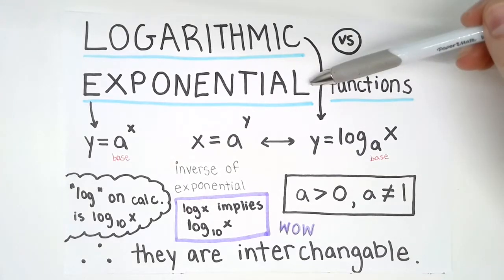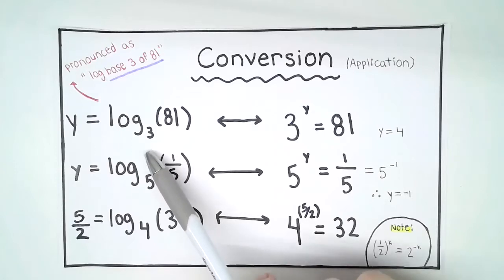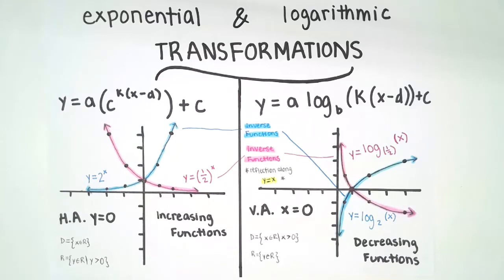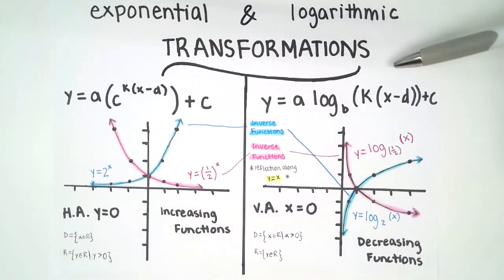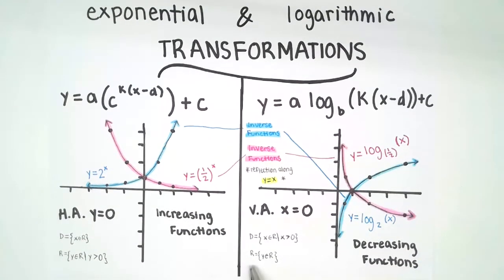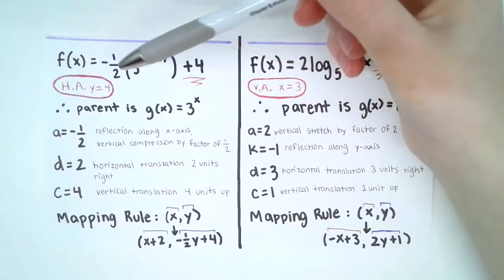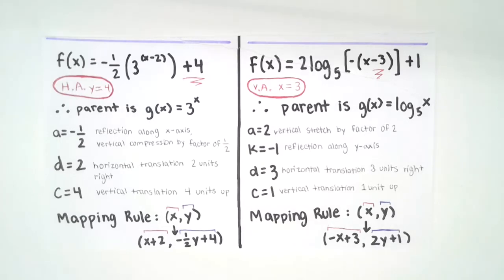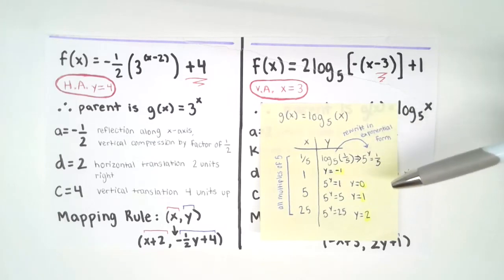Intro to Logarithms (Advanced Functions)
Welcome to Learning with Leanne!
I am a grade 11 student, and I love math and science!

In this video, I explain the basics of logarithmic functions!